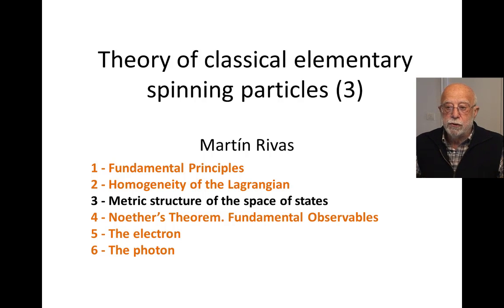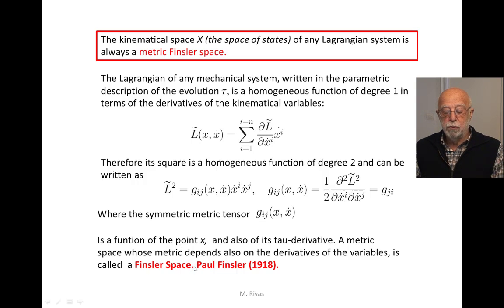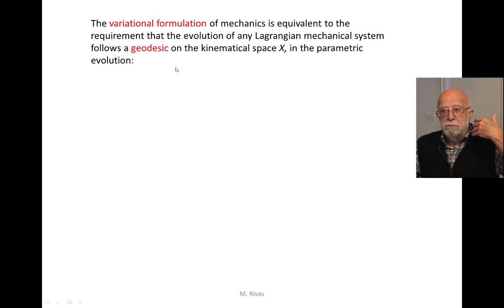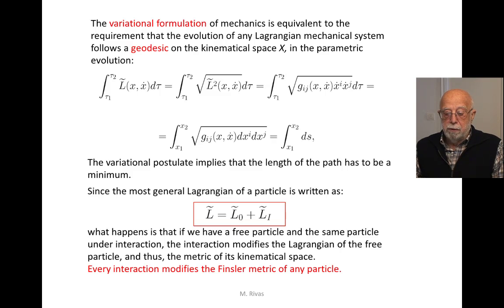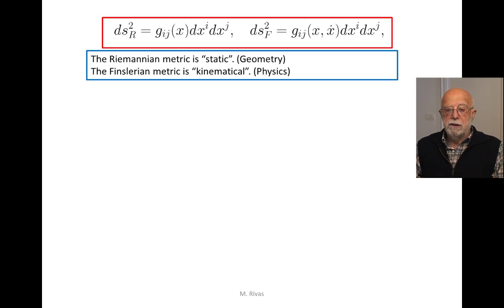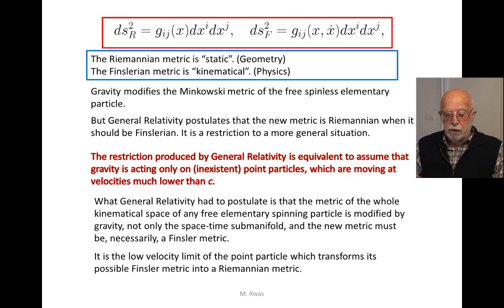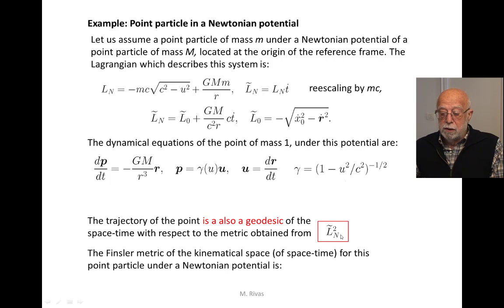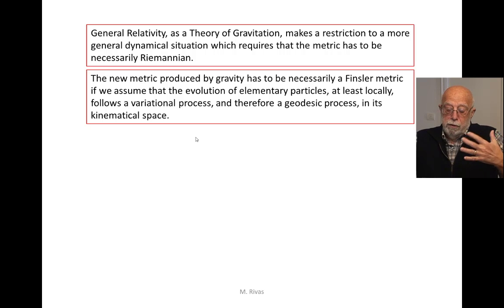Theory of classical elementary spinning particles (3)Metric Structure of the kinematical space.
The space of the boundary variables of the variational formalism of any mechanical system is always a Finsler metric space. The metric tensor is a function of the point and also of the tau-derivatives of the boundary variables. This metric becomes a Riemannian metric in the low velocity limit of the particles involved.